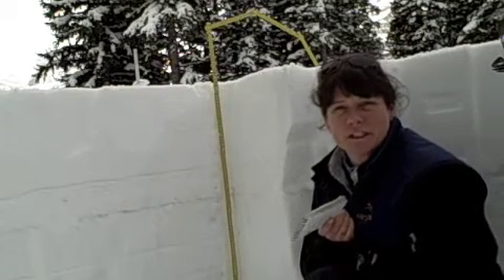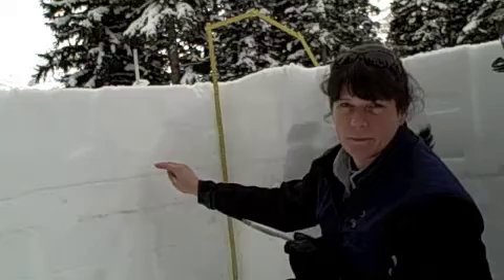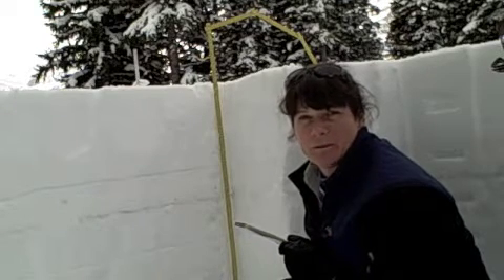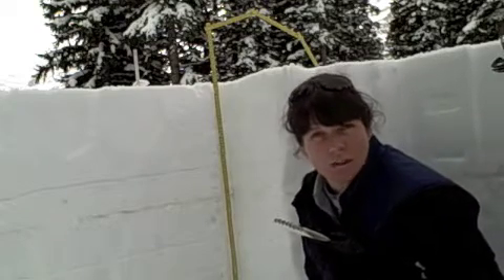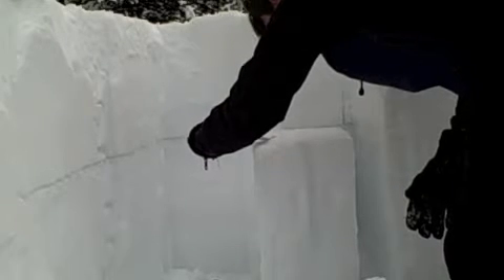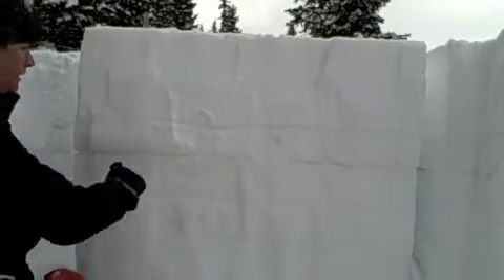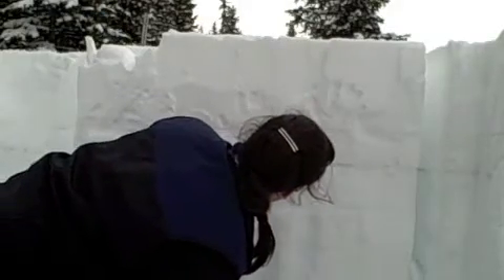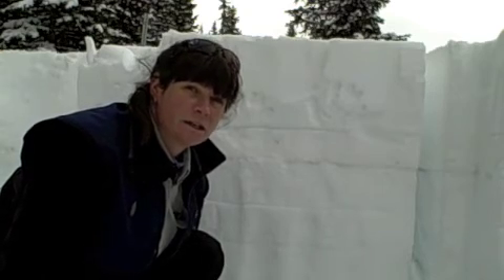09 mar01 Bow Summit Full Snow Profile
Parks Canada Mountain Safety Specialist Lisa Paulson presents the Bow Summit Snow Profile